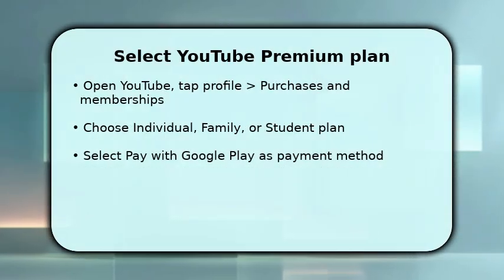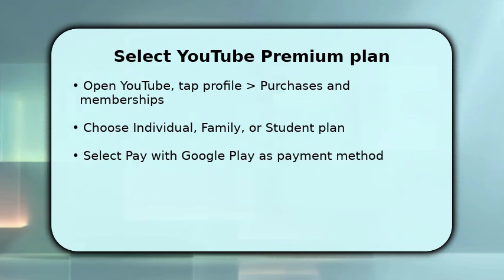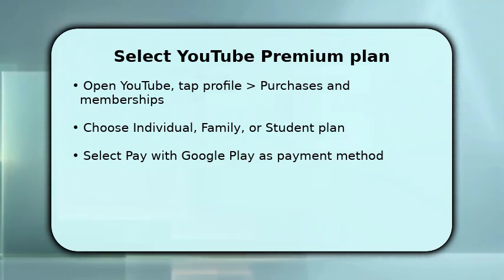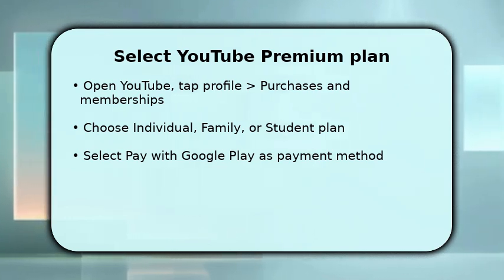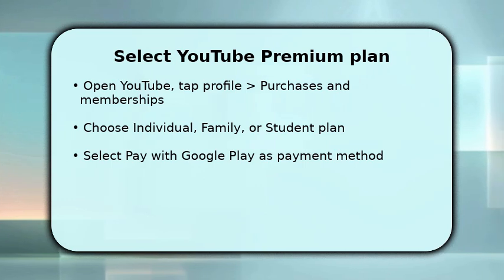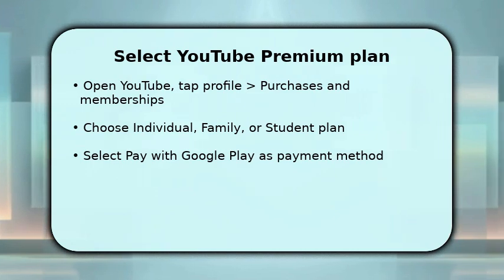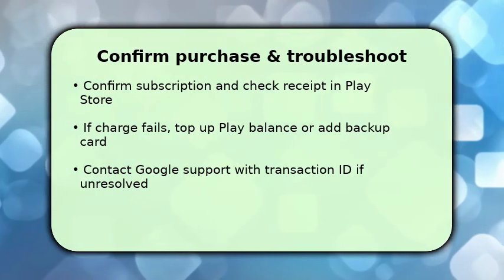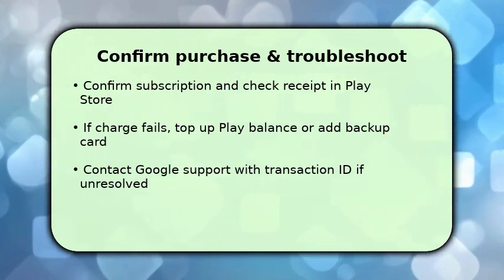How to Use Google Play Balance for Youtube Premium - Step by Step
How to Use Google Play Balance for Youtube Premium - Step by Step | 🔒 Surfshark VPN Deal — Stay private and secure. $1.99/mo + 3 Months Free ▸

Learn the step-by extricate process of linking your YouTube Premium account to Google Play Balance with our comprehensive guide. Discover how this integration can enhance your streaming experience, allowing you seamless access across devices and platforms.

Google Play Balance,